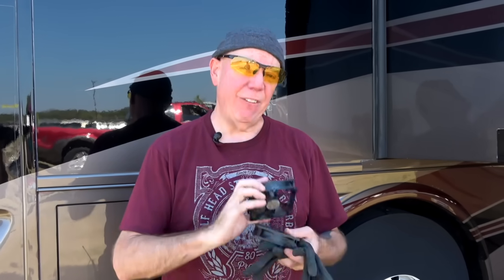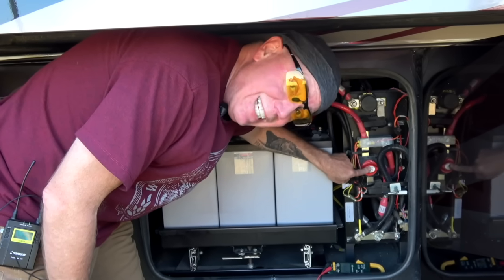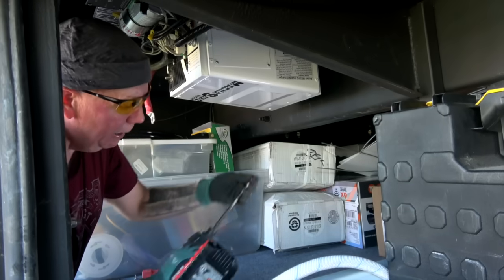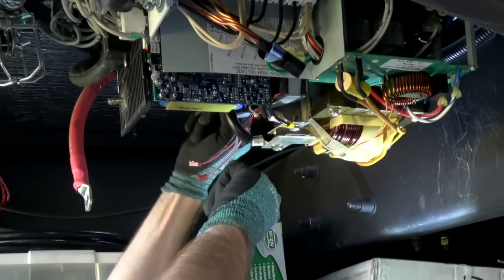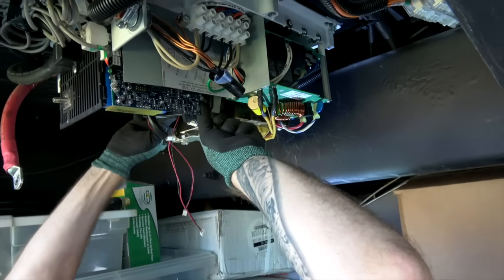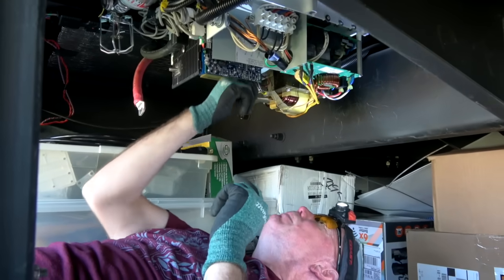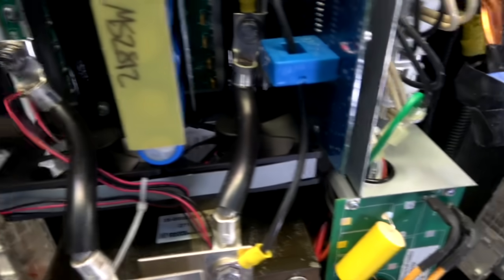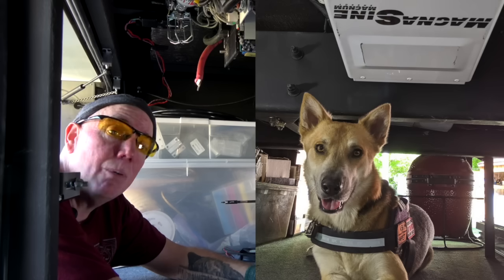RV Lost Power? Could be Overheating! Magnum Inverter Cooling Fan Replacement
I replaced our Magnum MagnaSine internal cooling fans due overheating failure and thought I would walk though doing it. When the lights go out it could be your inverter overheating due to cooling fan failure.When that happens the inverter/charger overheats and shuts down to cool and then turns back on over & over again. You may care to check the cooling fans which seem to have a useable lifespan of 5 years. The fans were $38 shipped and here is where I found them.